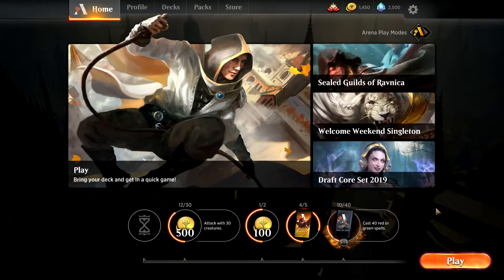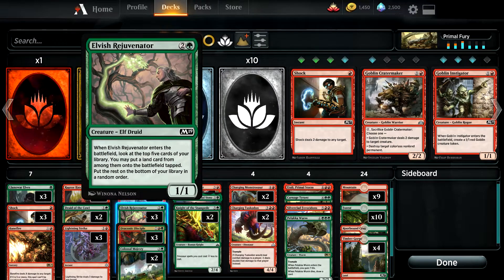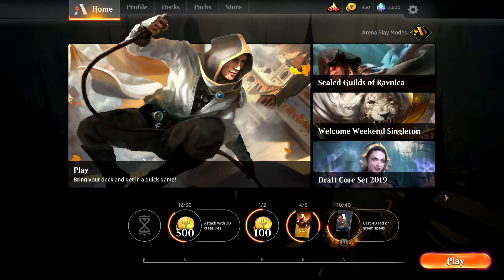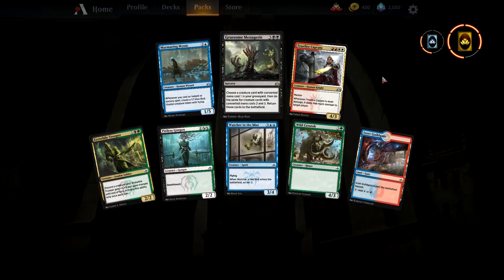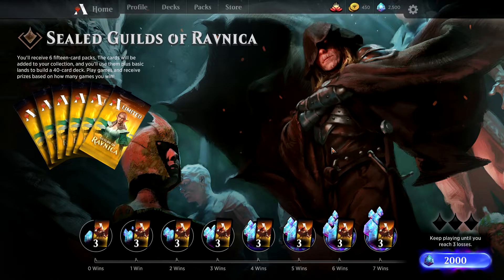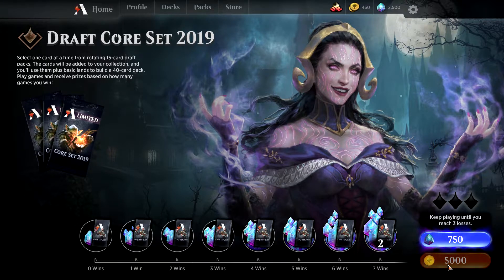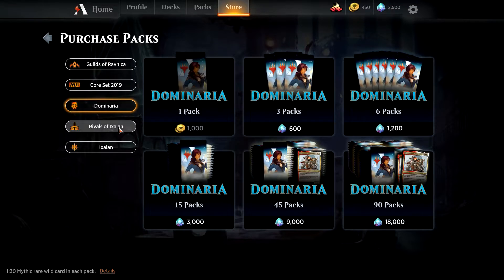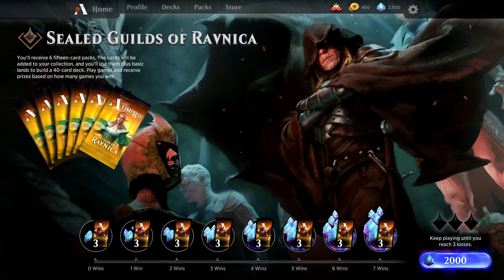Magic the Gathering Arena is it doomed to fail, hardly a Hearthstone killer?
Magic the Gathering is it destined to fail? Is the new player experience good enough compared to hearthstone ?